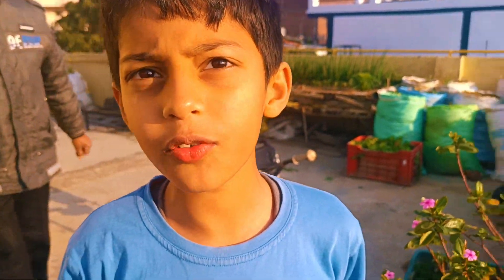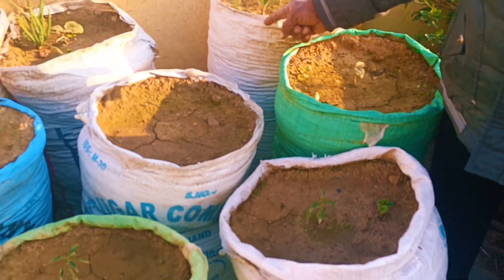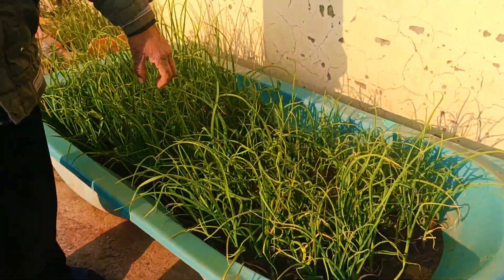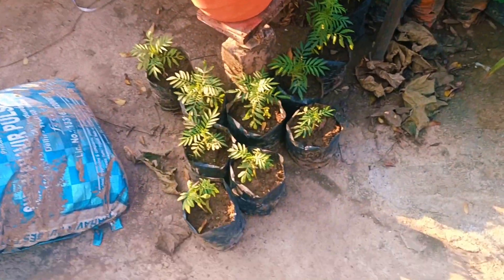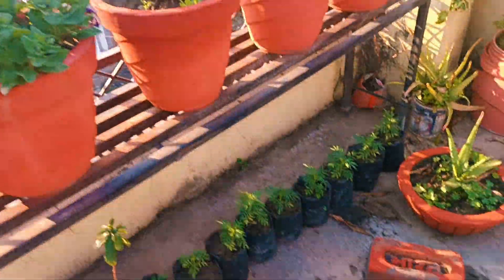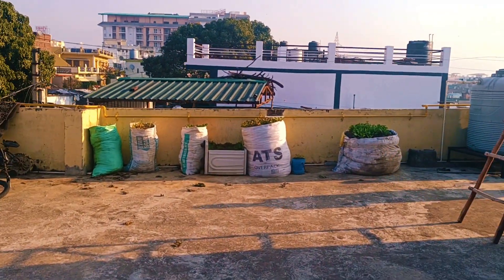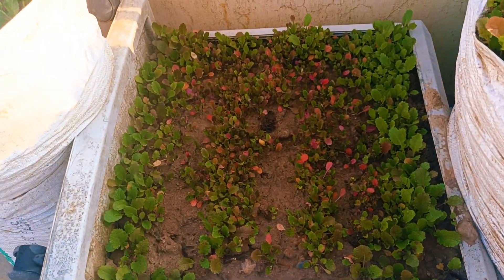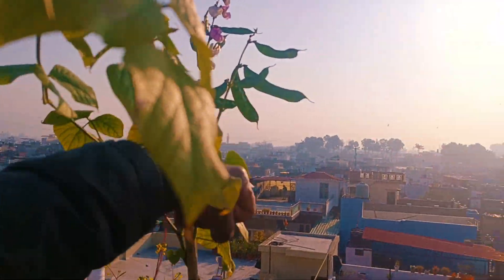Terrace Garden | Dada ji ka Roof Garden | छत पर कम बजट में कैसे उगाएं सब्जियां | Dehradun garden